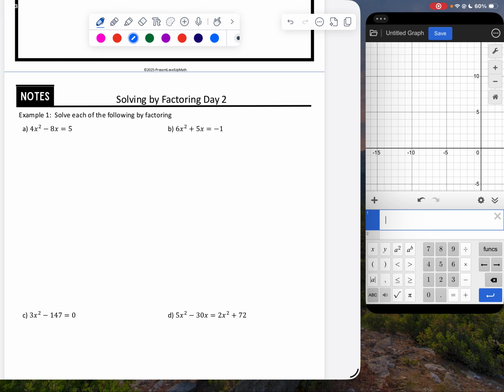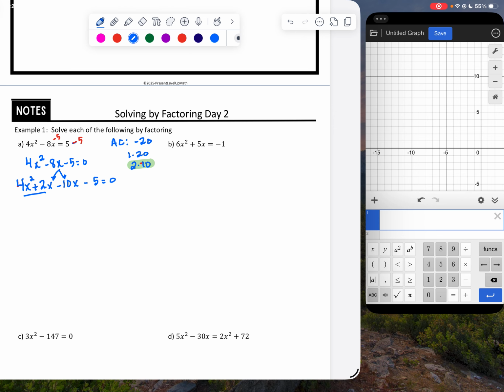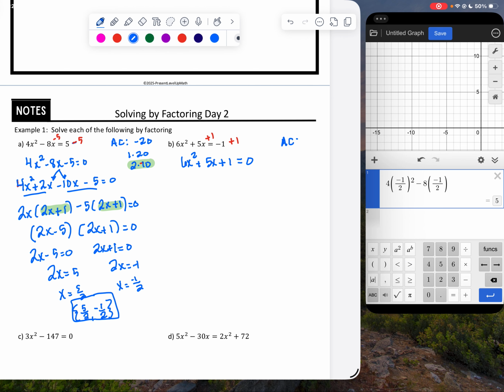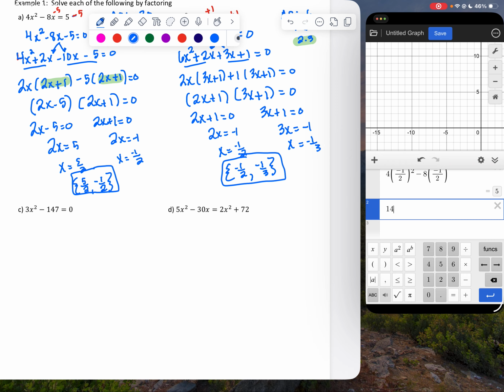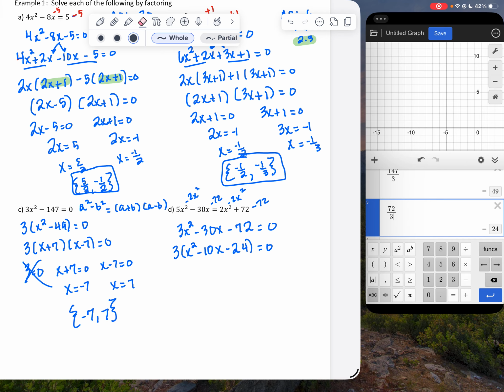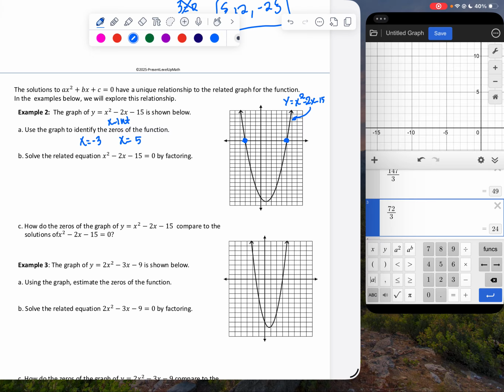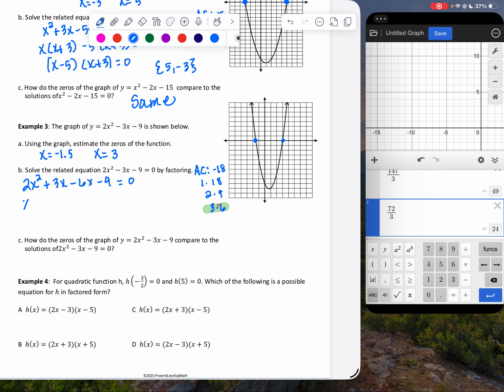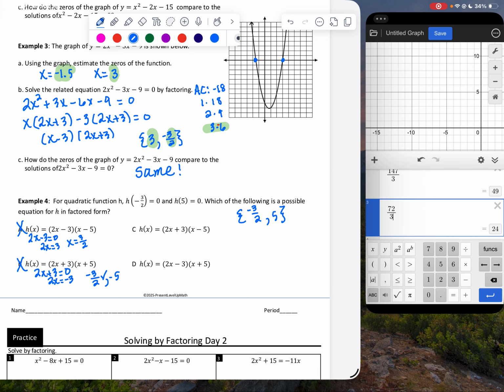How to Solve Quadratic Equations by Factoring Part Two Guided Notes for Algebra I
In this lesson students will explore how to solve quadratic equations by factoring.  This is part two of a two part lesson.